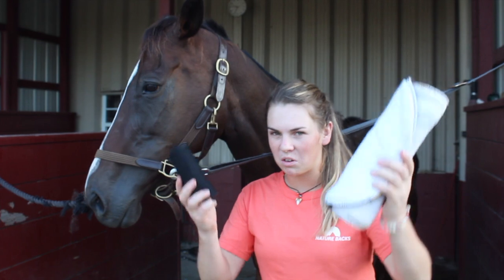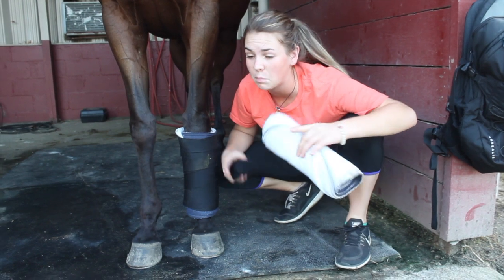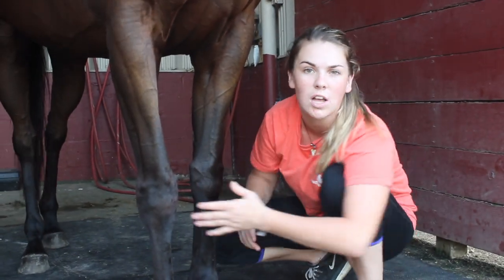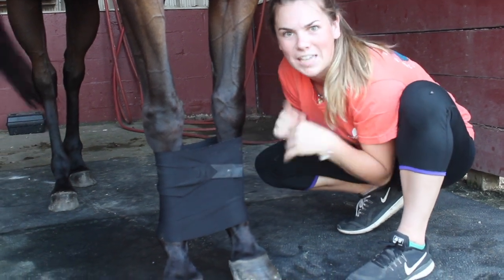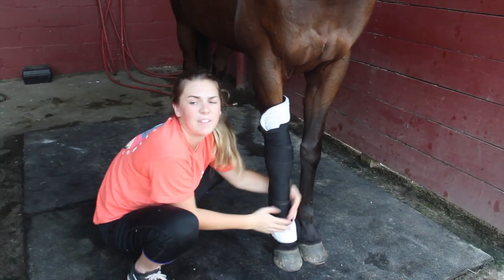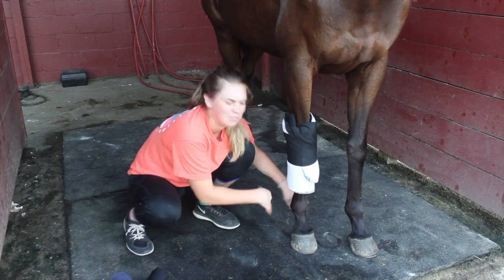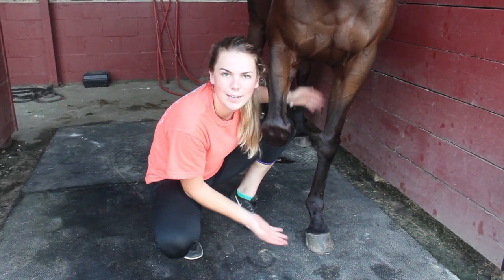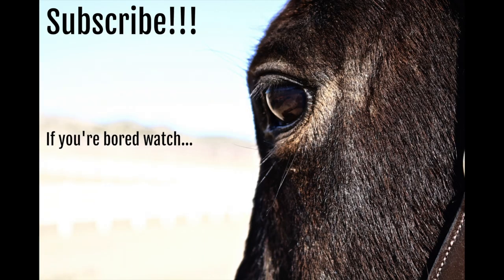How to wrap like a pro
Simple tips and tricks for wrapping your horses legs.
All tips and tricks are fool proof and not in the least bit a dumb idea!

Sorry it wasn't up yesterday but ya see...i didn't even film it till yesterday due to my perpetual laziness! Hope you lot enjoy!

Editing: Imovie

Sub Count: 90 (because I can't count past 3)